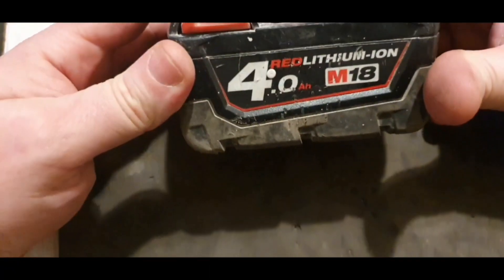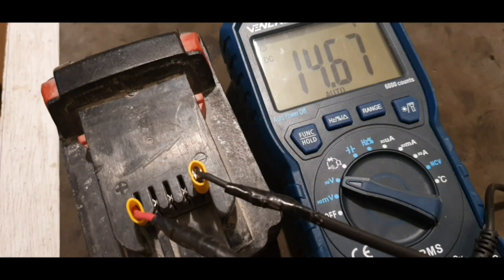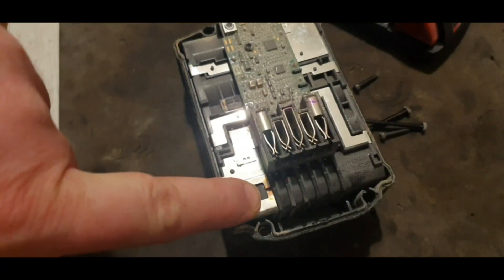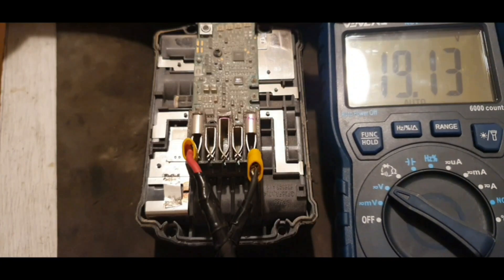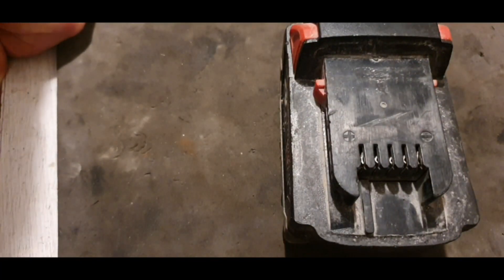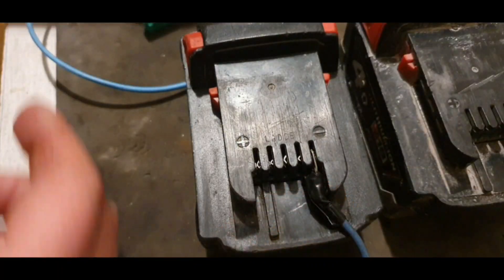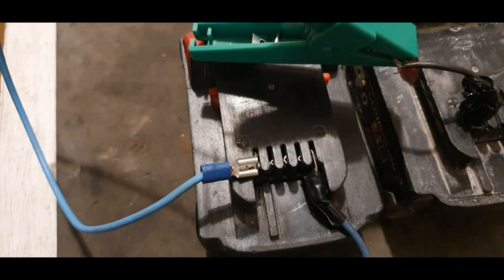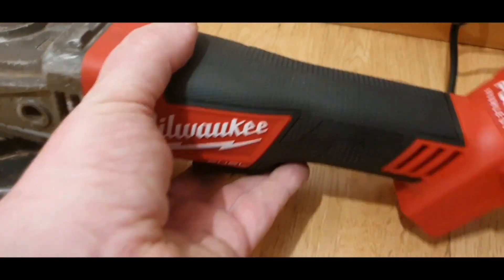Milwaukee M18 4ah 2 min fix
This Milwaukee M18 battery was showing 14.66v on the meter so on inspection I found a burnt through nickel strip was stopping it achieve the full voltage. The typical voltage of a battery of this type a Milwaukee M18 Red Lithium 18v battery is between 17.5v and 20v approximately. I promptly fixed the strip by spot welding a nickel strip in to replace the damaged section. I put the battery together and it was reading over 19v which is great. I then pressed the battery indicator which was still flashing a single light. A 19v battery should have 3 bars out of 4. I then had to use a tip given to me by Branden Thibs @BrandenThib .Branden told me connecting a good battery resets the board and he was quite correct the battery is now fully charged and working. This tip should work on all 18v Milwaukee m18 batteries in the red lithium range 3ah 4ah 5ah etc. The pcb board reset was a revelation tome as I was replacing boards every time